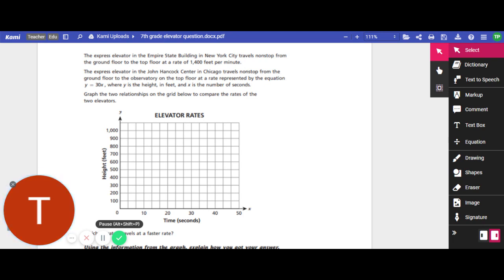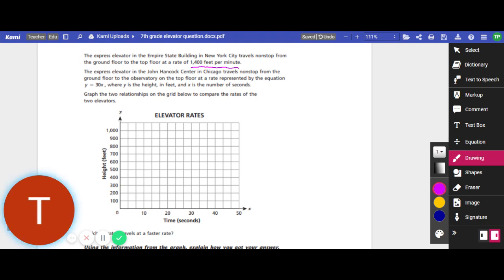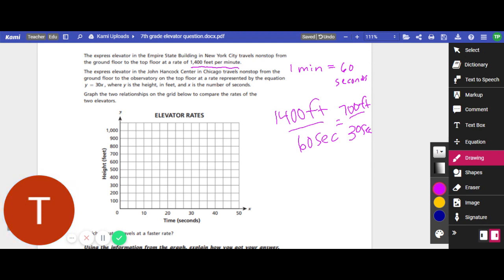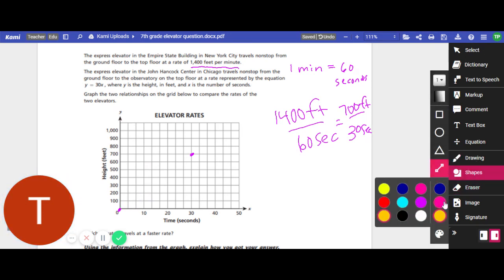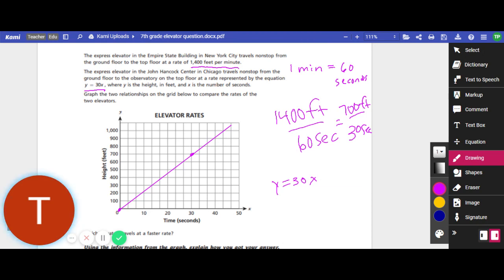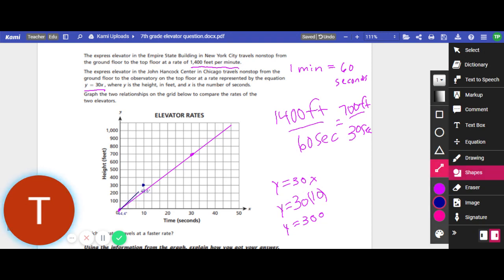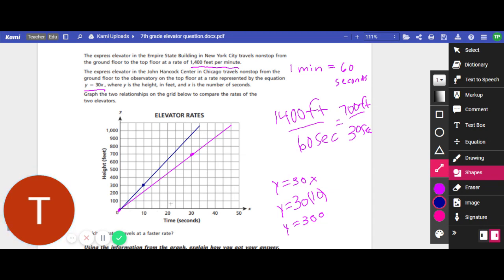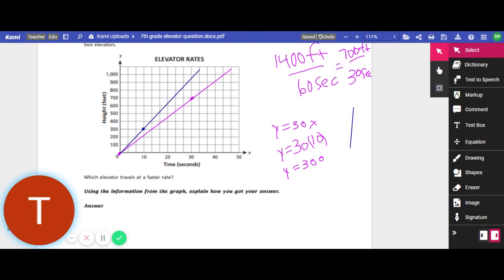7th grade elevator question